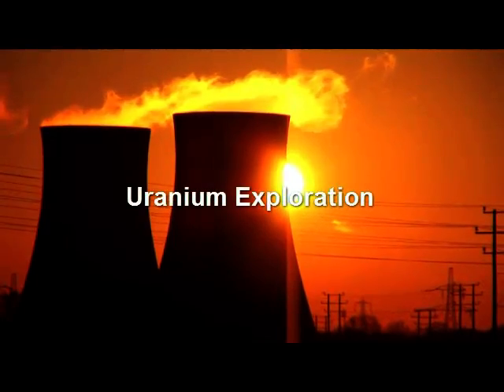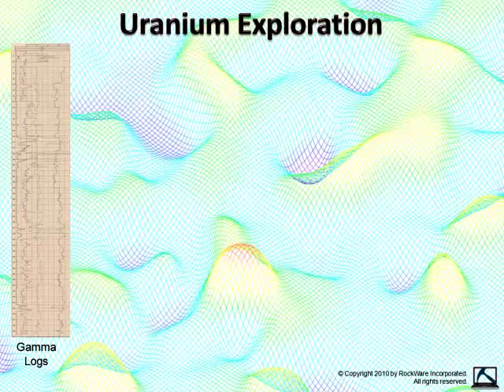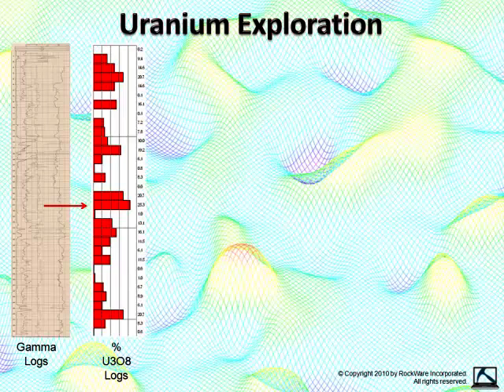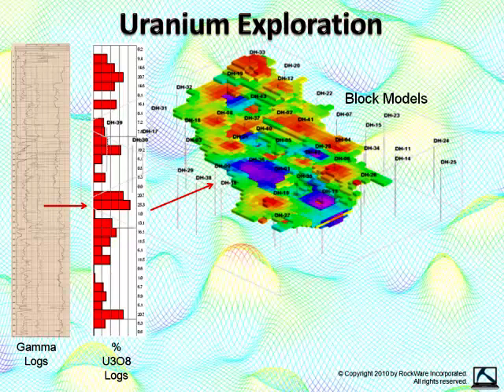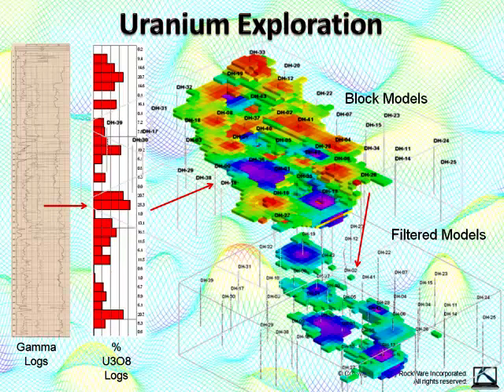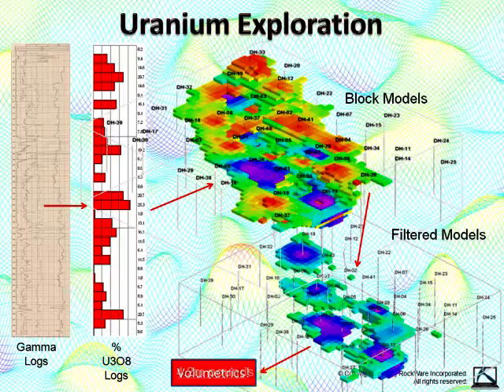RockWorks Intro - Uranium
Brief description of how RockWorks is used for Uranium exploration.